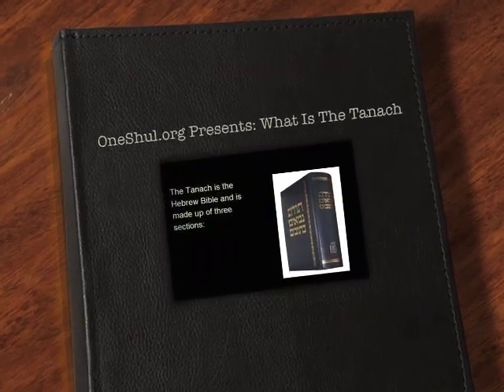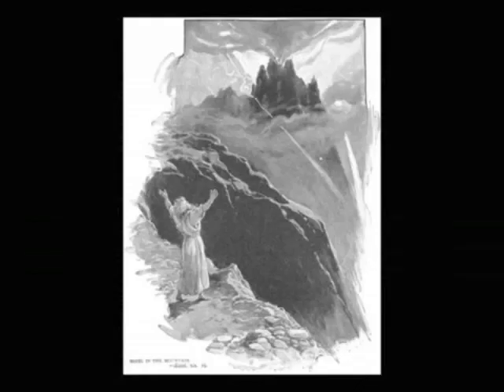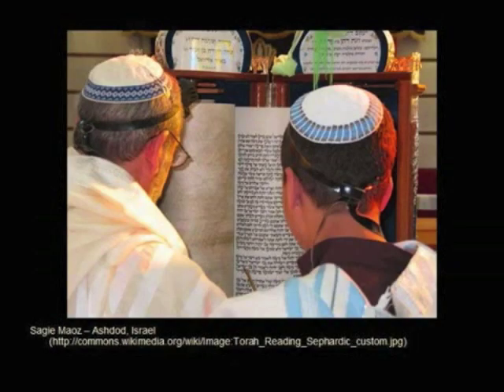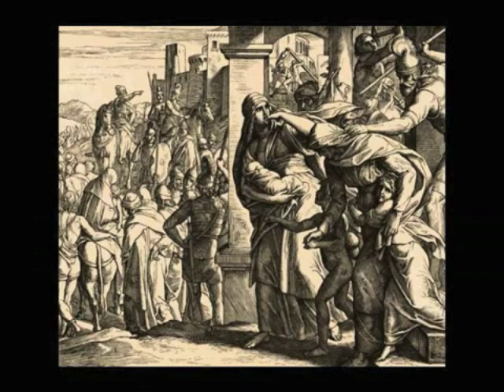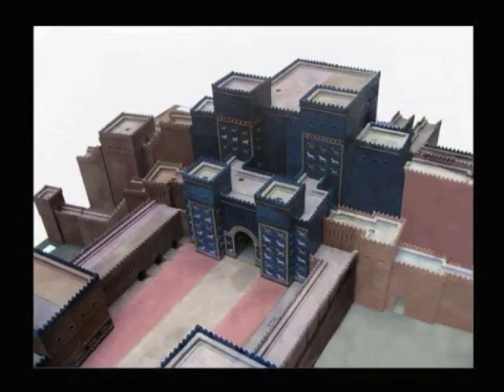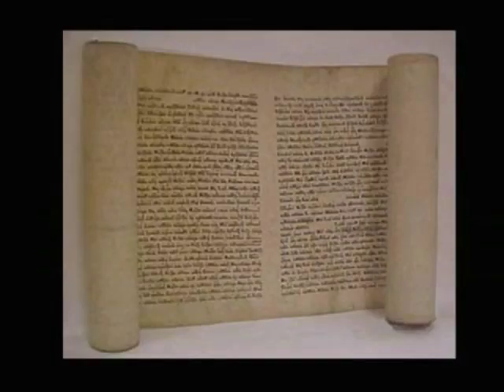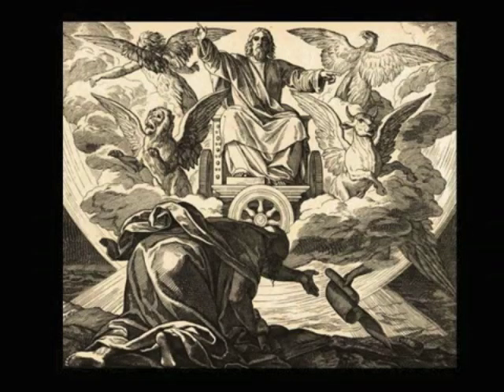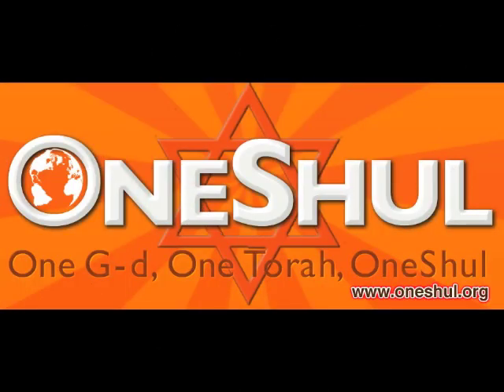What Is The Tanach? (PunkTorah)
A brief overview and explanation of the Tanach (Hebrew Bible). for live streaming Shabbat services, classes, holiday events and more. Produced by Rachel Esther of pathoftorah.com